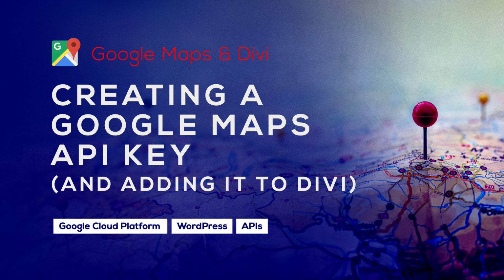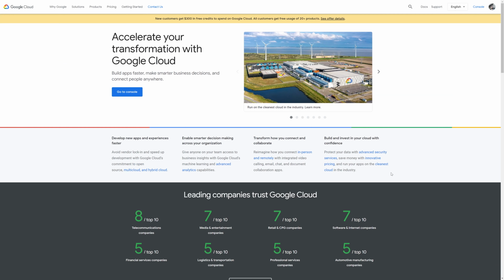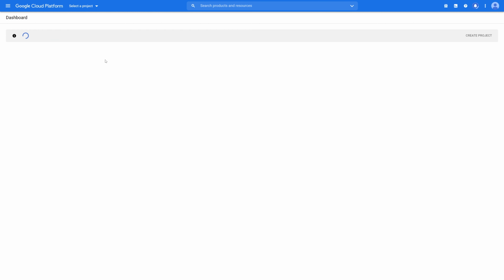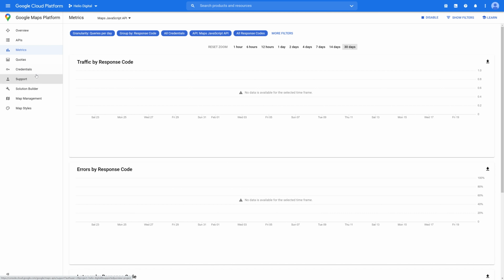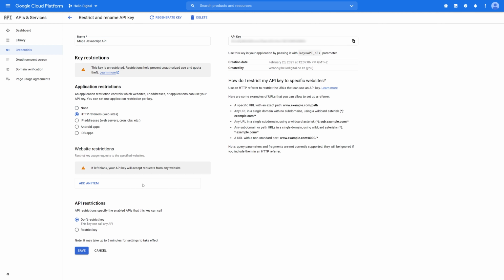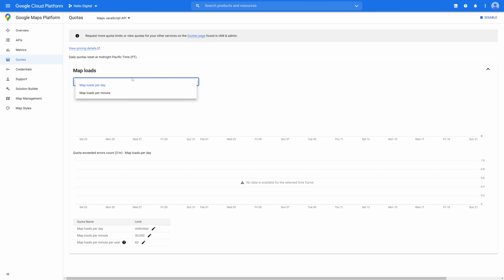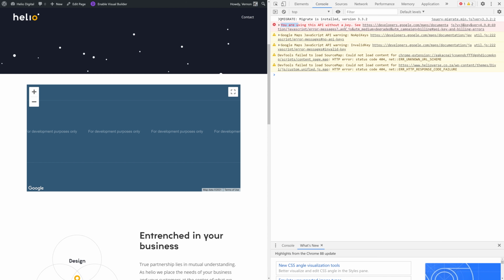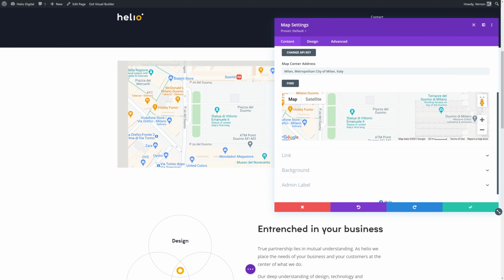Creating A Google Maps API Key (And Adding It To Divi)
Creating a Google Maps API key to use with Divi is quite a process, but once you've done it a few times it becomes second nature.

This video takes a very deep look at how to go about setting up a key, selecting the right APIs and restricting those APIs with quotas and by website.